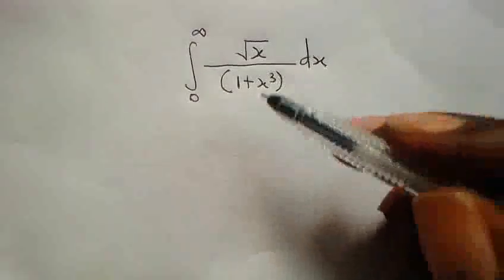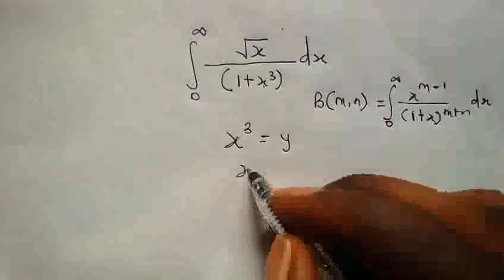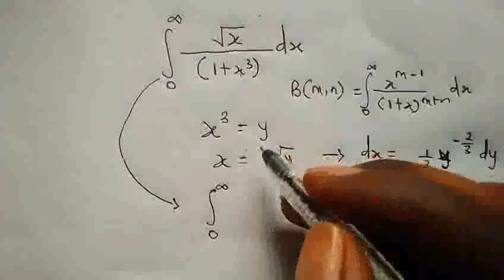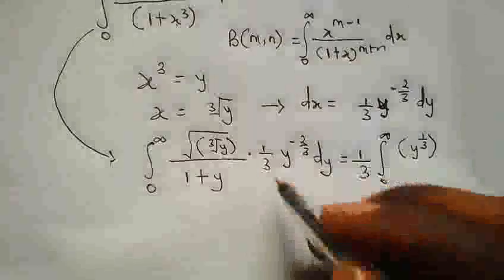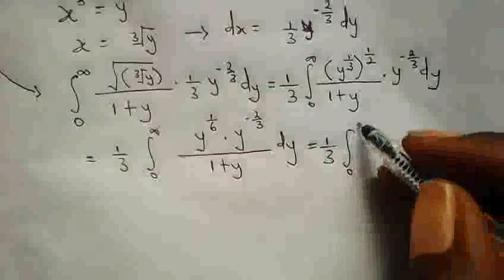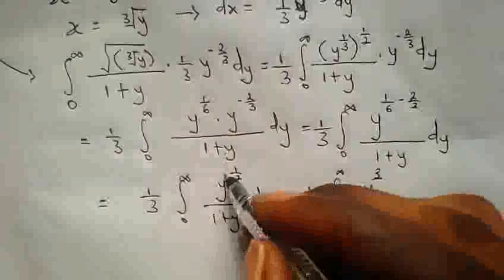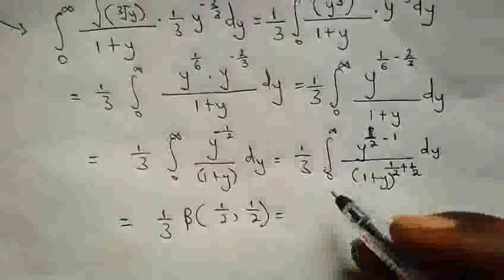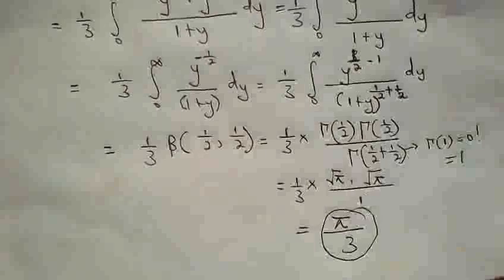Application of the Beta function.